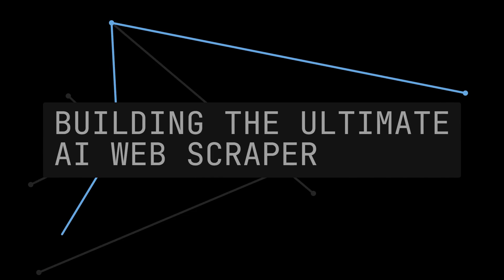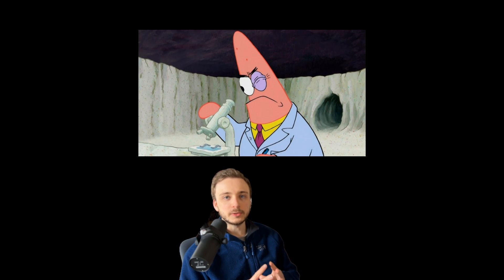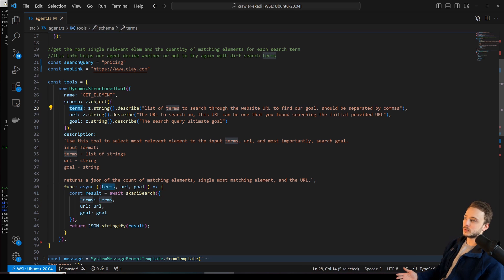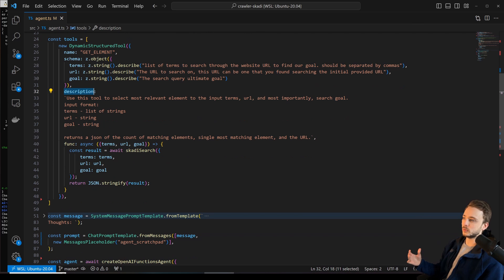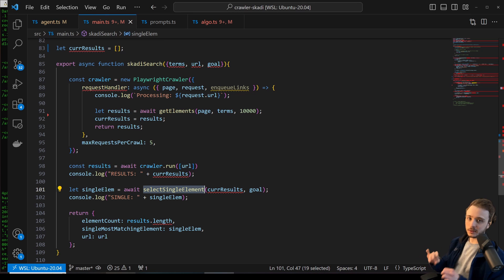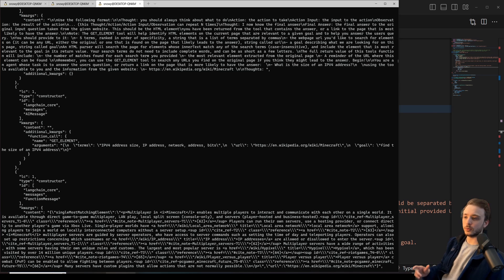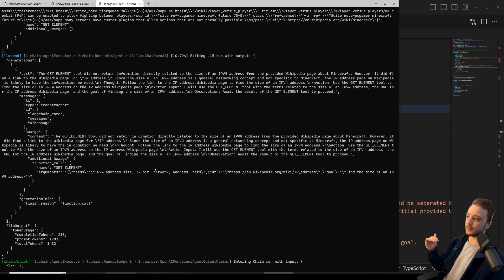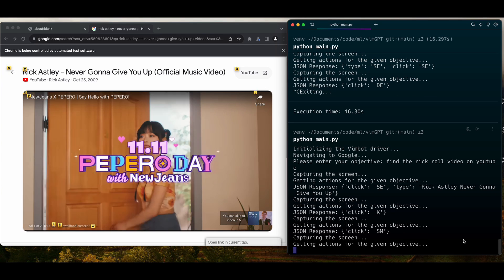Scrape Any Website with GPT4, Here's How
this is still an early version of the GPT-4 scraper. Code is super messy, will be cleaned up over time :)

Let's do a quick high level code overview of how this early version of the ultimate OpenAI powered scraper works.